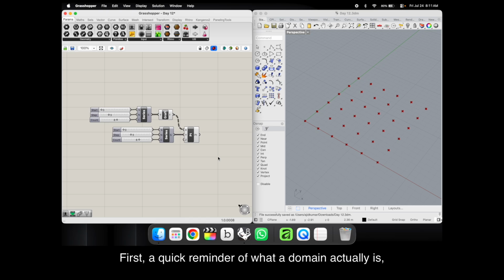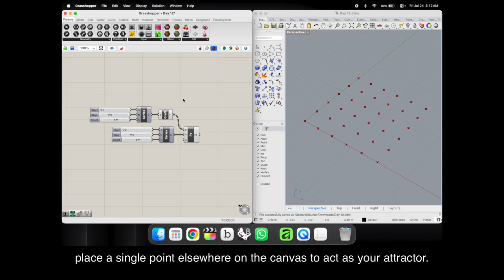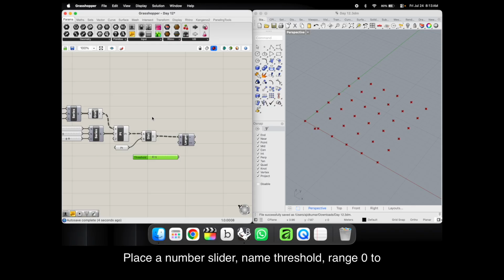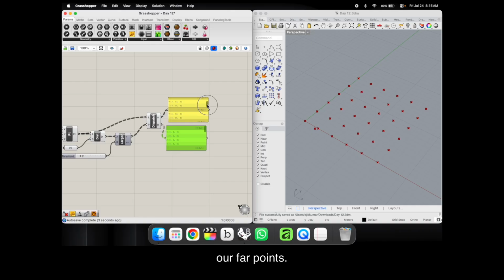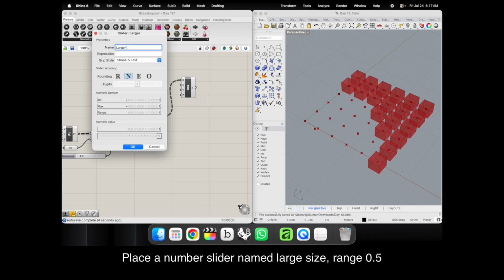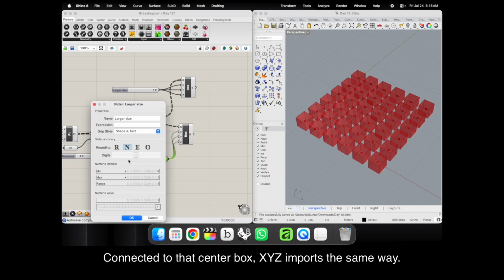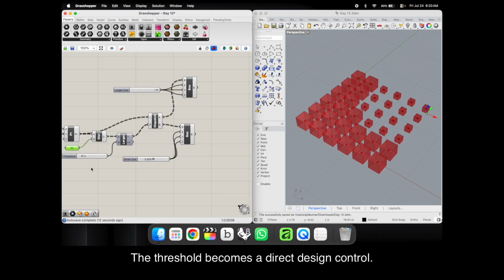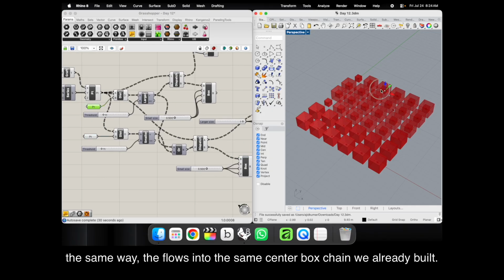Day 12 | Boolean Logic in Grasshopper — Make Designs That Respond to Conditions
Day 12 of the complete Grasshopper 3D for Rhino 8 course. Today your definitions start making decisions.

Until now, every parameter has been smooth and continuous — a slider between A and B. But real architectural rules are often conditional: IF a panel sits near the entrance, THEN make it open. IF a load exceeds a threshold, THEN increase the column size. That IF/THEN logic is Boolean — and combined with the Dispatch component, it lets you split geometry into groups based on real conditions.

What you'll learn:
- Construct Domain — defining a numeric range
- Larger Than / Smaller Than — comparing values to produce True/False
- Gate And / Gate Or — combining multiple conditions
- Dispatch — splitting a list into two groups by a Boolean pattern
- Center Box — building a box centered on a point, sized by a slider
- Building an attractor-based conditional facade